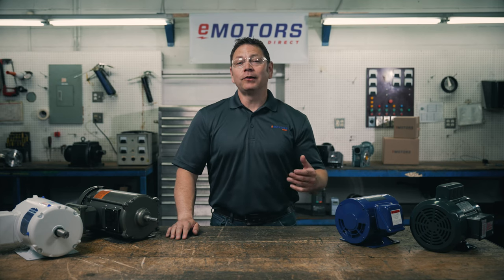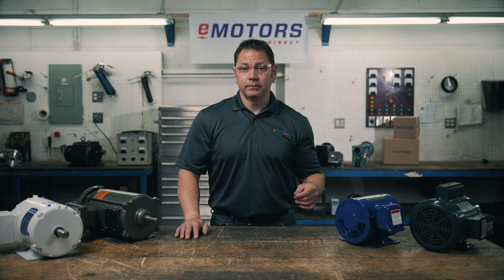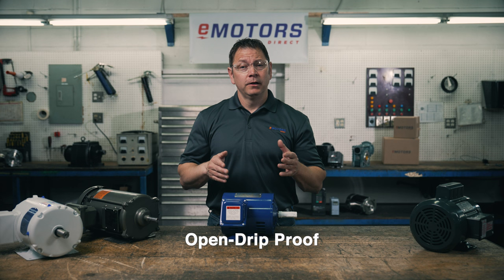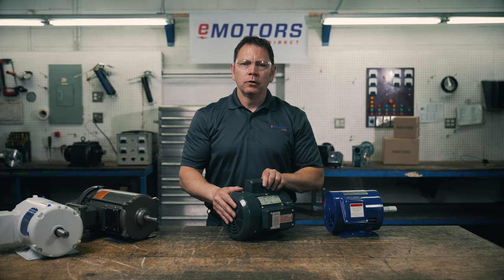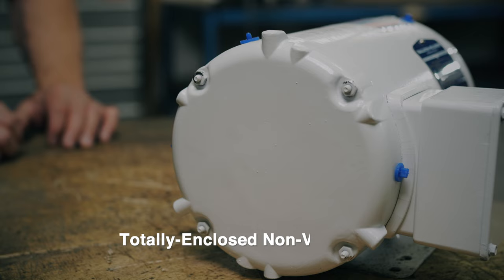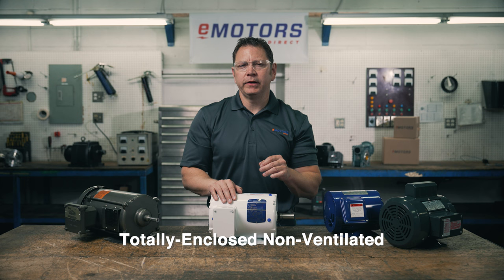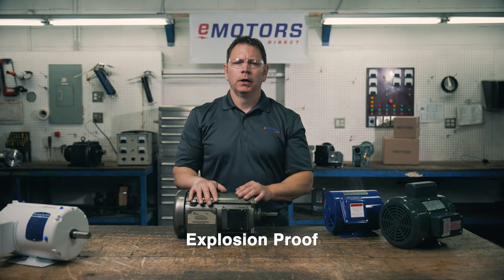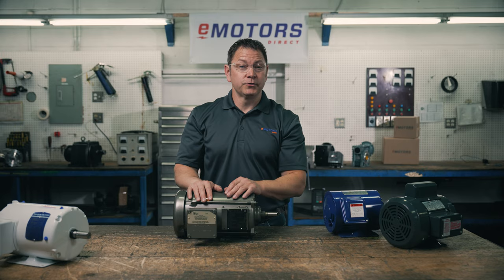How to Pick an Electric Motor Enclosure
Today we'll be talking motor enclosure basics. Finding the right enclosure is important to ensure that the motor will be protected from contaminants to extend the life of the motor. We will discuss pros and cons of ODP, TEFC, TENV, and XP enclosures.

ODPs (Open-Drip Proof): inexpensive, and great for clean, dry, indoor applications.
TEFC (Totally-Enclosed Fan Cooled): standard for most industrial applications and great for dirty, wet or dusty areas.
TENV (Totally-Enclosed Non-Ventilated): No fan cooling system or vents, just passively cooled. Not completely air tight or waterproof so not for wet environment.
EP (Explosion Proof): Contains any explosions in the motor so they won't ignite anything outside the motor. Can come in TEFC or TENV versions.

0:00 Intro
0:55 ODP Enclosures
1:57 TEFC Enclosures
2:41 TENV Enclosures
3:35 Explosion Proof Enclosures
4:23 Conclusion